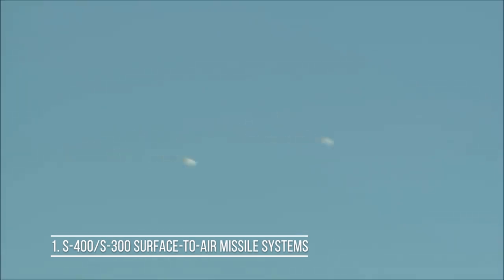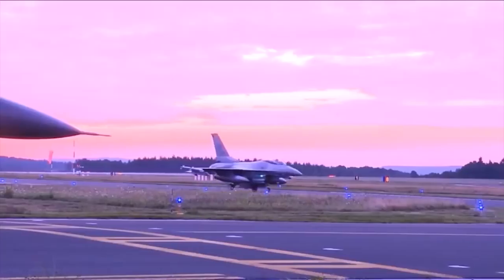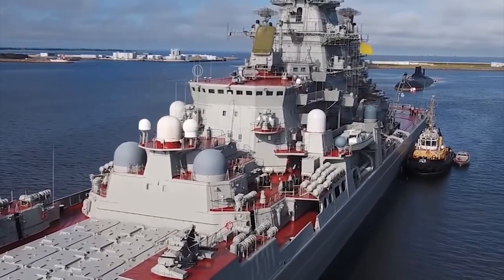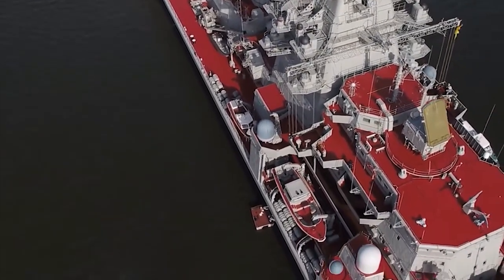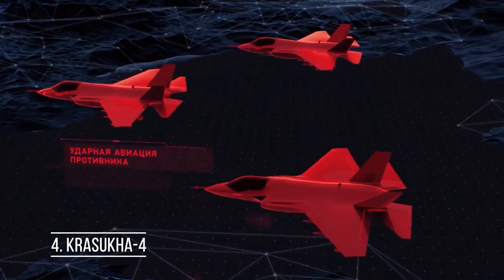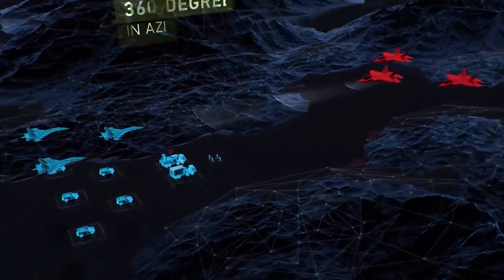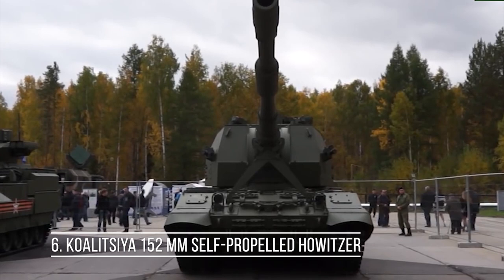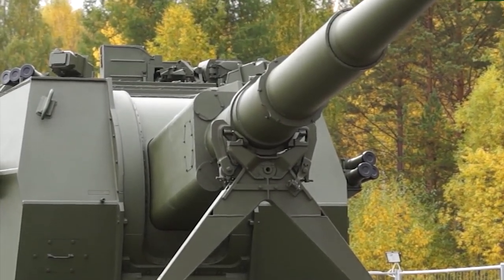How AI is Revolutionizing Russian Weapons: 7 Deadly Technologies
The Russian military has been a major player in the global arms race for many years. Over the past few decades, they have developed and deployed a number of deadly weapons that are capable of causing significant damage to both enemy forces and civilian populations. In this article, we will take a closer look at seven of the most deadly Russian weapons currently in use.

Avangard Hypersonic Missile: The Avangard missile is a hypersonic missile that can travel at speeds up to 27 times the speed of sound. This makes it virtually impossible for traditional missile defense systems to intercept. The Avangard is capable of carrying both conventional and nuclear warheads.

RS-28 Sarmat Intercontinental Ballistic Missile: The RS-28 Sarmat is an intercontinental ballistic missile that is capable of delivering multiple nuclear warheads. It has a range of up to 18,000 kilometers, which means that it can strike targets anywhere in the world.

Poseidon Nuclear-Powered Underwater Drone: The Poseidon is a nuclear-powered underwater drone that is capable of carrying nuclear warheads. It is designed to be stealthy and can travel at depths of up to 1,000 meters. This makes it difficult to detect and intercept.

Kinzhal Hypersonic Missile: The Kinzhal is a hypersonic missile that can travel at speeds up to Mach 10. It is designed to be carried by aircraft, such as the MiG-31. The Kinzhal is capable of carrying both conventional and nuclear warheads.

T-14 Armata Tank: The T-14 Armata is a next-generation tank that is designed to be highly armored and heavily armed. It is equipped with a 125mm smoothbore gun and is capable of firing both conventional and guided missiles.

Krasukha Electronic Warfare System: The Krasukha is an electronic warfare system that is designed to disrupt and disable enemy radar and communications systems. It is capable of jamming signals over a wide range of frequencies, making it an effective tool for denying the enemy situational awareness.

S-400 Air Defense System: The S-400 is an advanced air defense system that is designed to protect against a wide range of airborne threats, including aircraft, drones, and missiles. It is capable of engaging targets at ranges of up to 400 kilometers and at altitudes of up to 30 kilometers.

These seven weapons represent some of the most deadly and sophisticated military technologies in the world. Their development and deployment have significantly increased Russia's military capabilities and have helped to establish the country as a major player on the global stage.

The Avangard missile, with its hypersonic speed and maneuverability, represents a significant advancement in missile technology. Its ability to evade traditional missile defense systems makes it a potent weapon in any conflict.

The RS-28 Sarmat is a formidable weapon due to its range and ability to deliver multiple nuclear warheads. It is capable of striking targets anywhere in the world and represents a significant threat to any potential adversary.

The Poseidon drone, with its nuclear propulsion and stealth capabilities, represents a new era in underwater warfare. Its ability to operate at great depths and evade detection make it a formidable threat to any naval force.

The Kinzhal missile, with its hypersonic speed and ability to be carried by aircraft, represents a significant advancement in missile technology. Its ability to evade traditional missile defense systems and strike targets at great distances makes it a potent weapon in any conflict.

The T-14 Armata tank represents a significant advancement in tank technology. Its heavy armor and powerful armaments make it a formidable weapon on the battlefield, capable of engaging both enemy tanks and infantry.

The Krasukha electronic warfare system is a potent tool for disrupting and